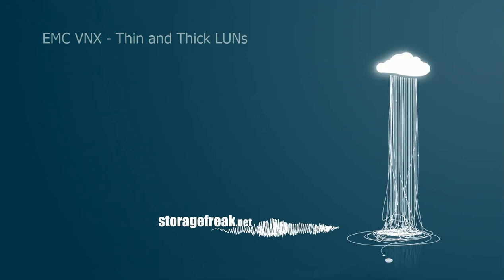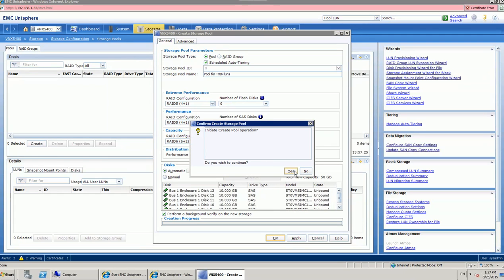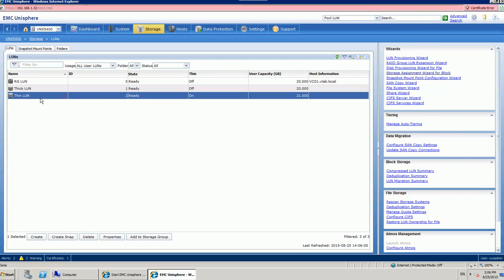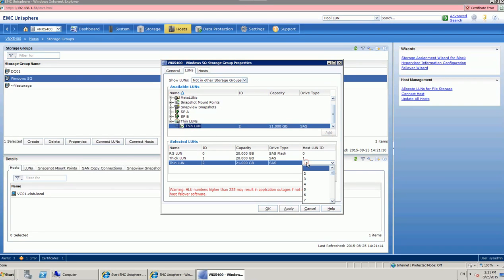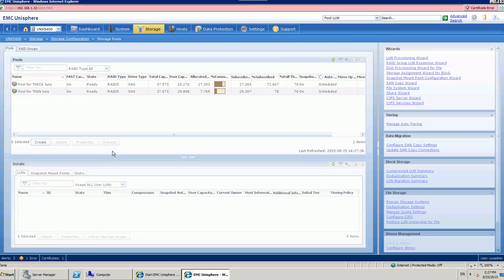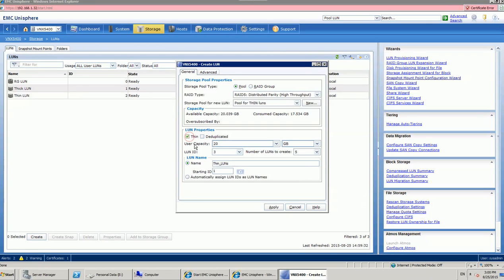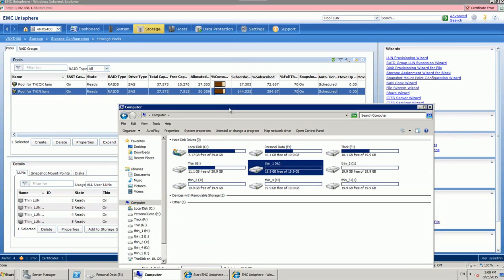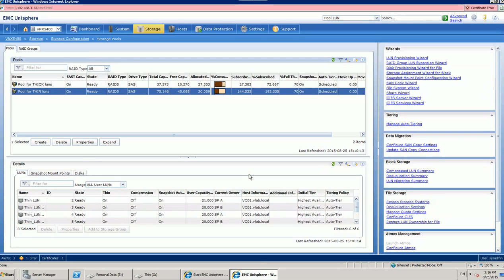EMC VNX - Thin and Thick LUNs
In this video I'm explaining what is Thin Provisioning and over-subscription. I'm creating both thin and thick LUNs on EMC VNX to show you the exact procedure.